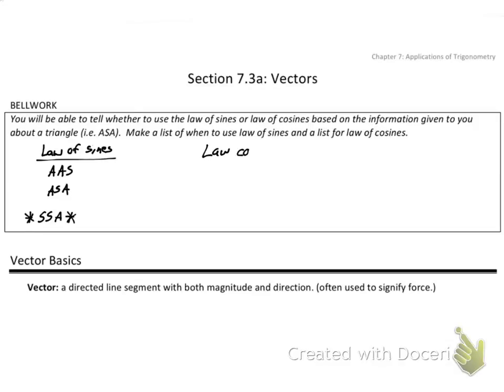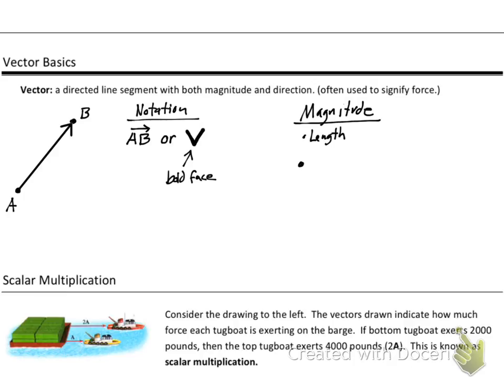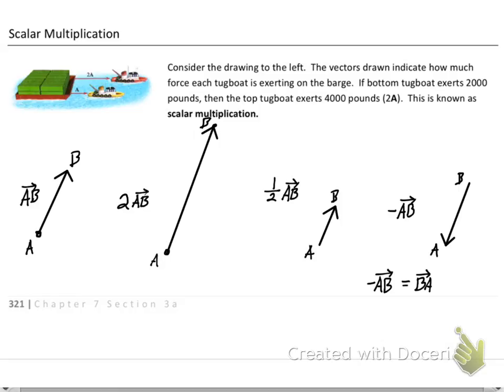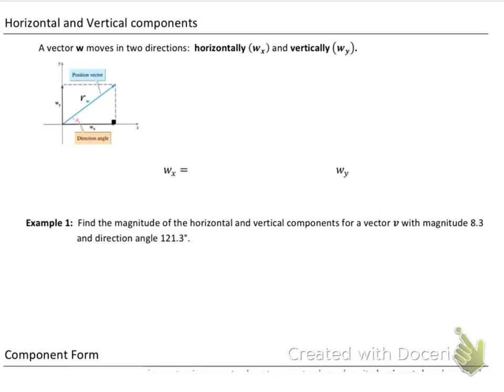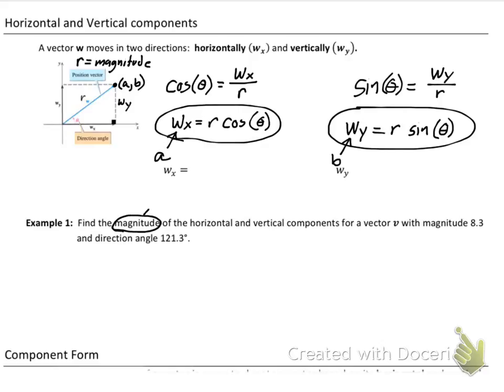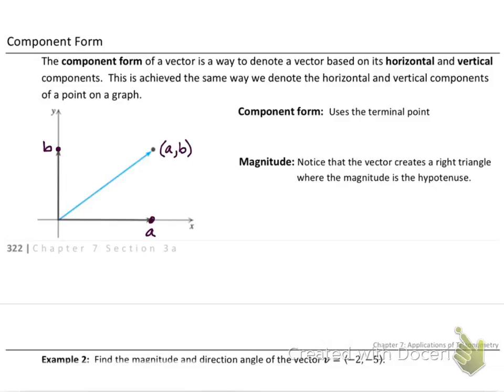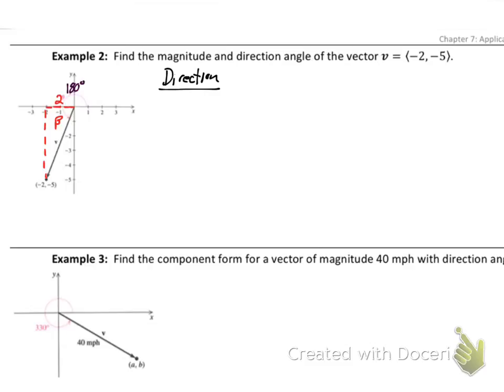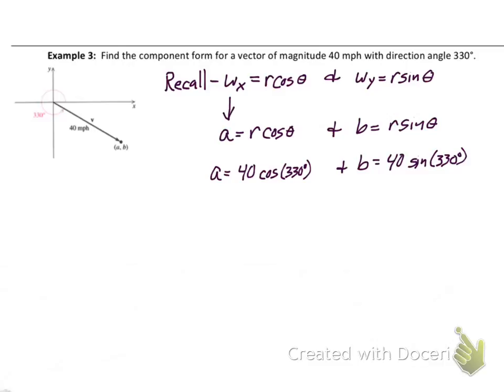Precalc 7.3a (3/31)